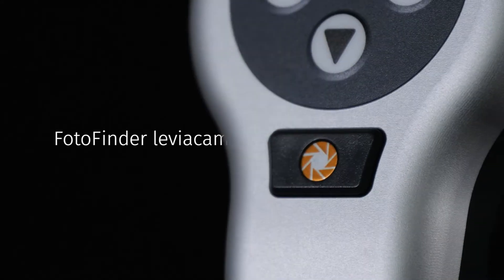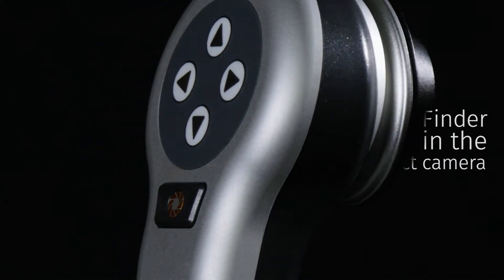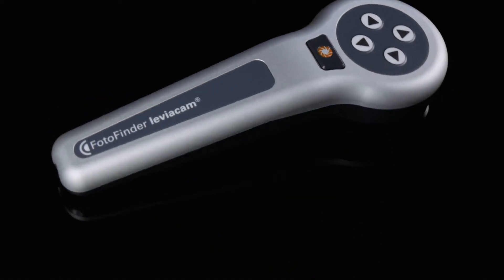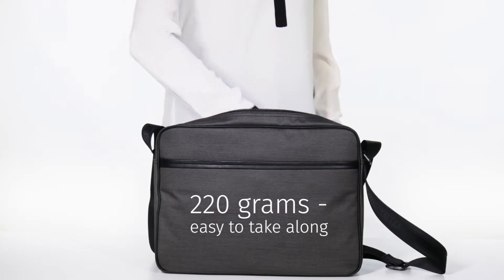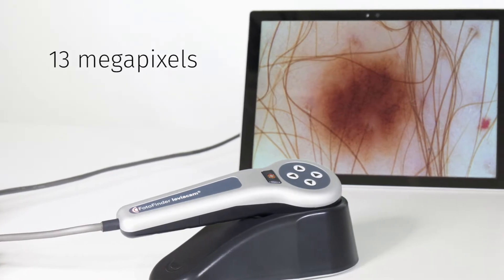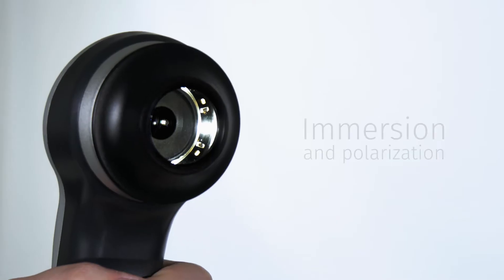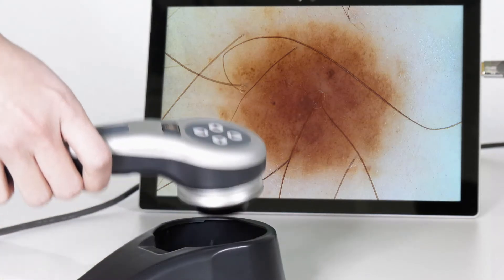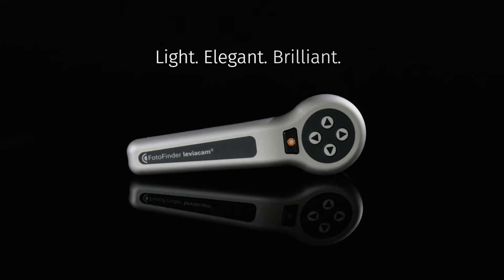FotoFinder leviacam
220 grams. The least in digital dermoscopy.

The elegant leviacam dermatoscope offers the full FotoFinder experience in the most compact camera. Despite its small size and 220 g flyweight, leviacam is a powerful solution for overview and microphotography. With autofocus and TwinLight for immersion and polarization. That's the difference between a camera that's just light and one that surpasses all other standards.

Simply beautiful. Beautifully simple.
A million pixels ahead.

Leviacam combines compact size with great performance. We have meticulously worked on the design in order to bring impressive quality into the most beautiful form. The result: 13 megapixels, 220 grams light. This makes leviacam the star among digital dermatoscopes on the market.